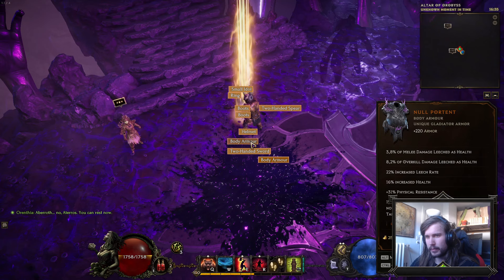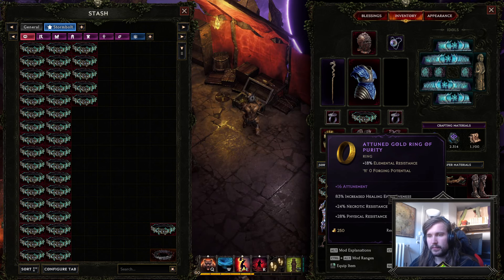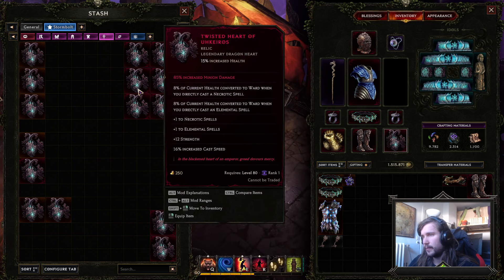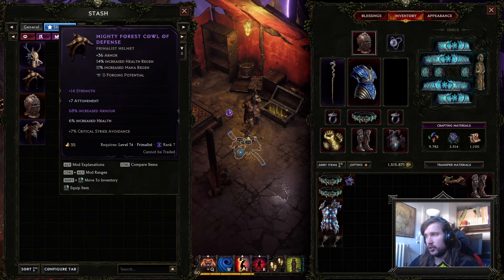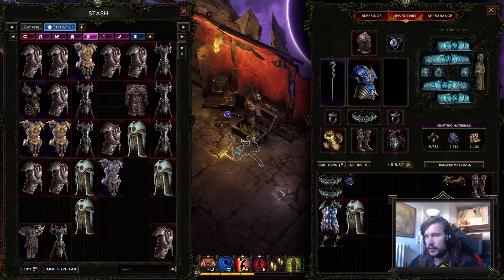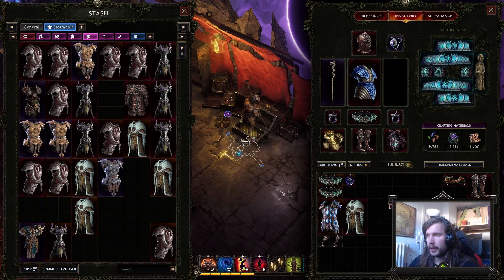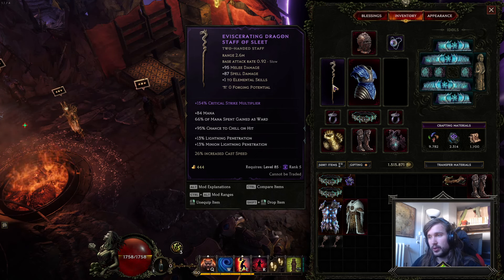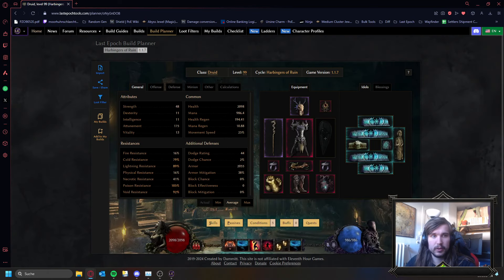Stormbolt Druid Full DPS Gearing Guide [Last Epoch]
Morning guys Moorhuhn here,
today we take a quick look at my attunement stacking werebear druid in its final form